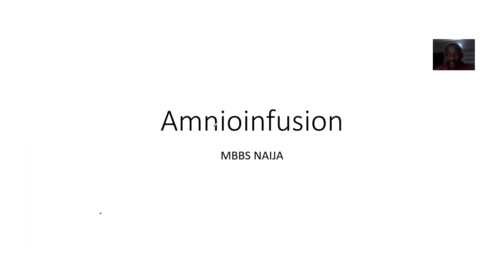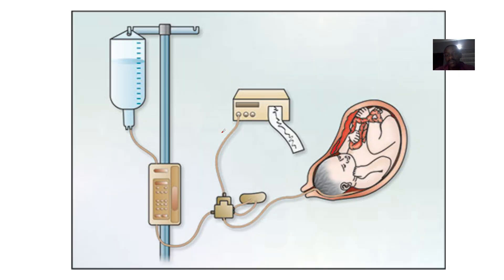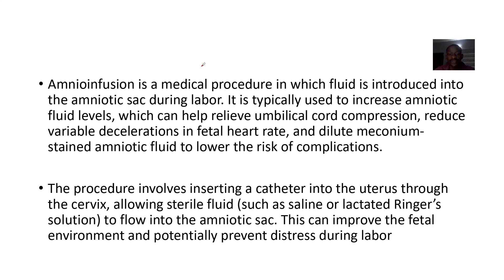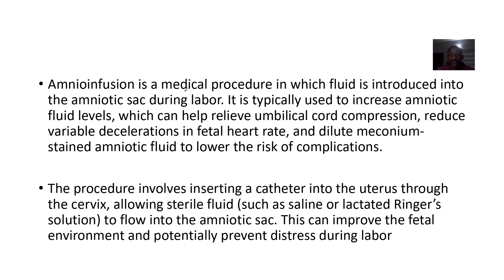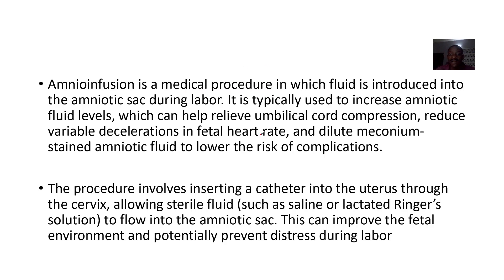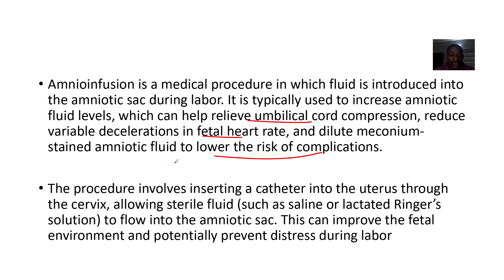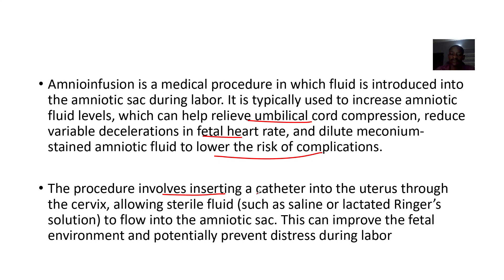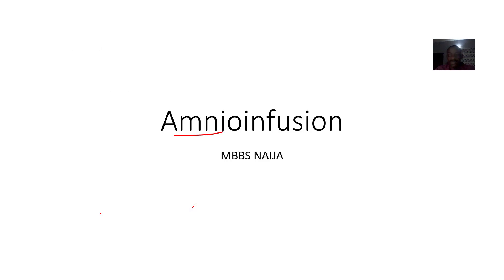Amnioinfusion medical procedure which fluid is introduced into the amniotic sac during labor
Amnioinfusion is a medical procedure used during labor to introduce fluid into the amniotic sac. This is typically done to address specific complications, such as:

Umbilical Cord Compression: Helps cushion the cord and prevent variable decelerations in the baby's heart rate.

Oligohydramnios: Replenishes low levels of amniotic fluid to improve the uterine environment.

Meconium-Stained Amniotic Fluid: Dilutes the meconium to reduce the risk of meconium aspiration syndrome.

The procedure involves inserting a catheter into the uterus through the cervix and infusing a sterile fluid, such as saline or Ringer's lactate. It is generally safe but may carry risks like uterine overdistension or infection